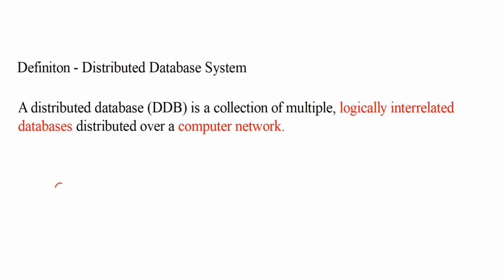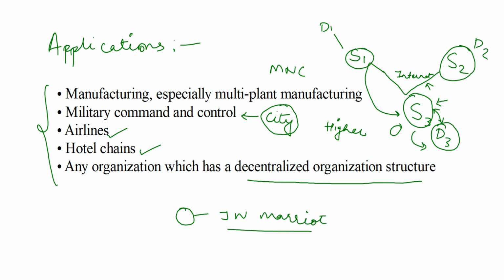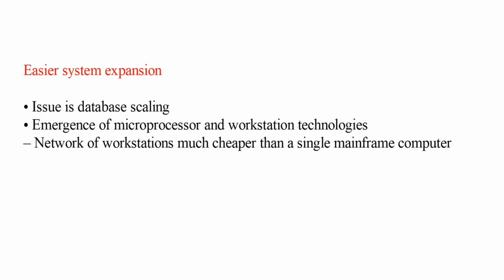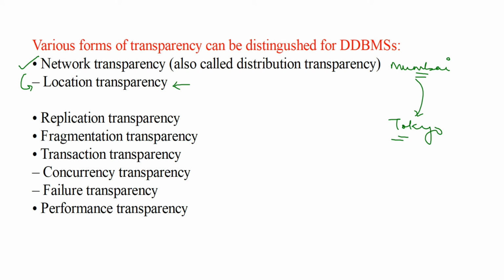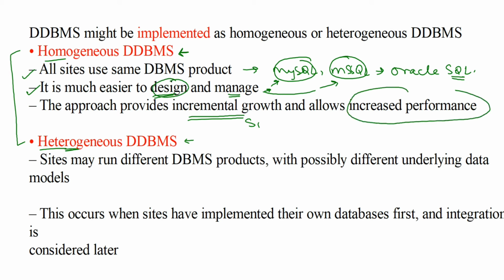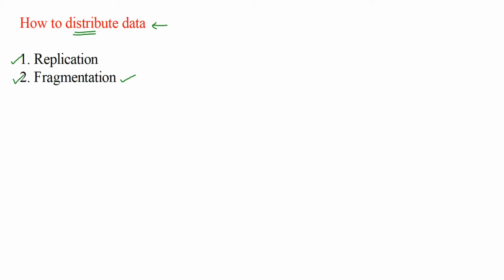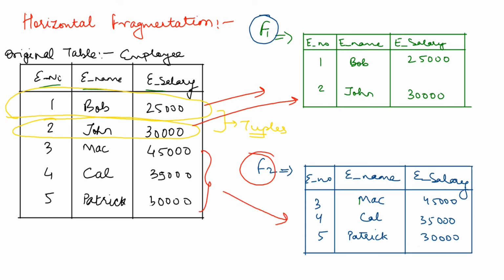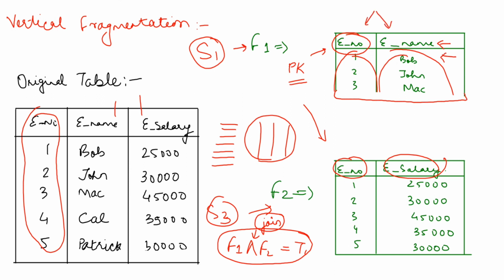Distributed Database Systems Unit-1